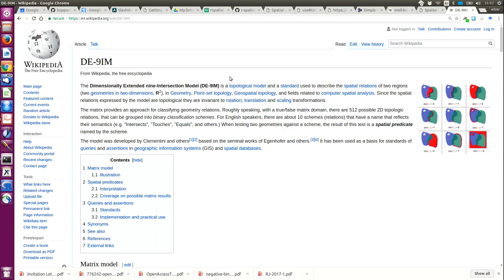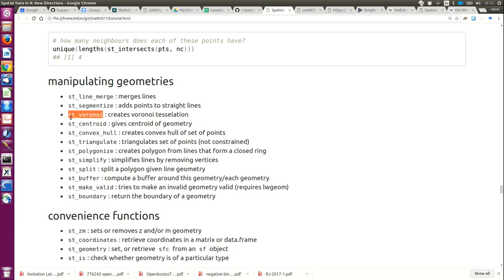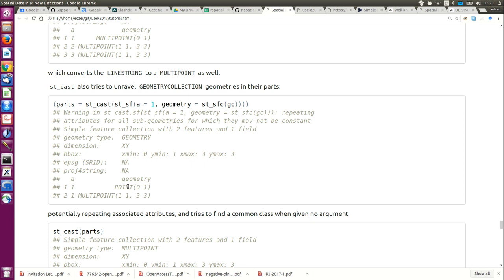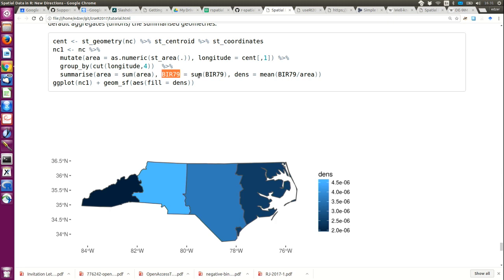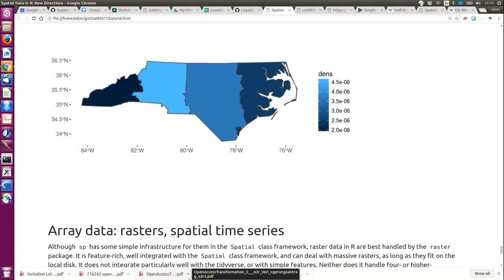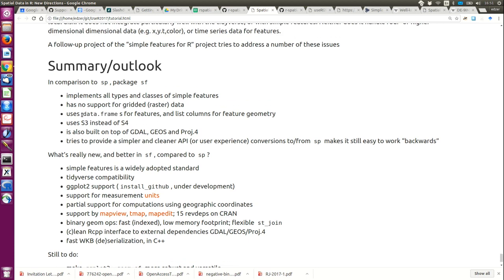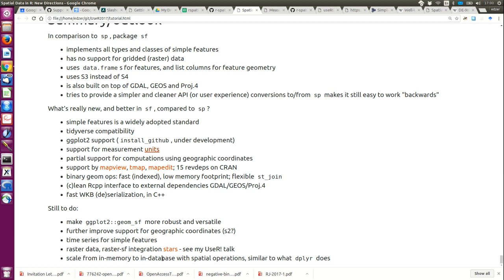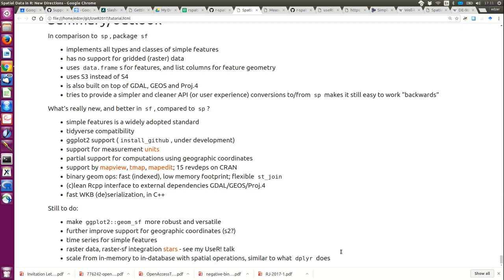useR! International R User 2017 Conference Spatial data in R new directions II